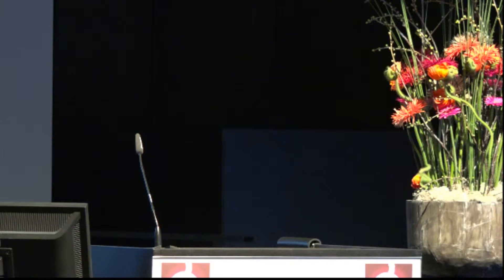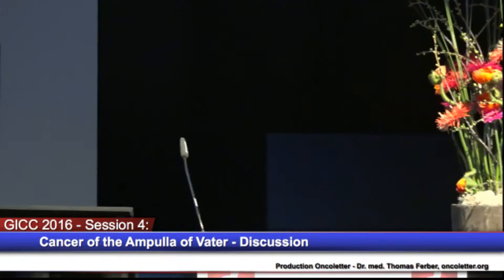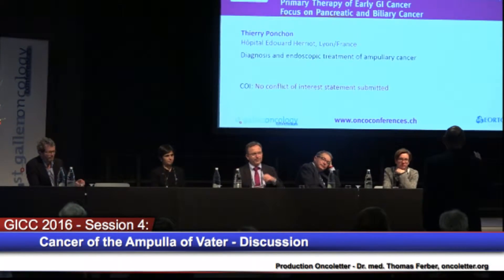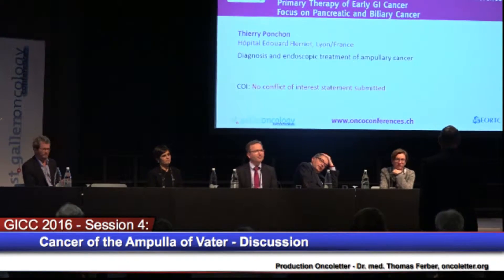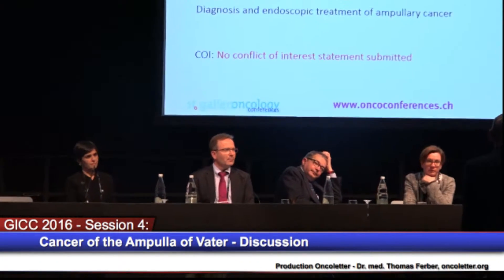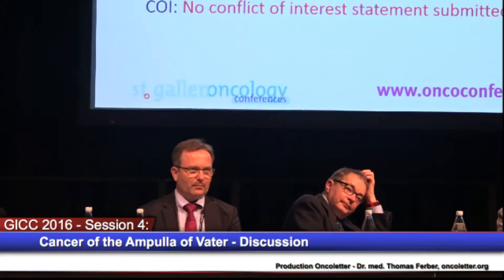Session 4: Cancer of the Ampulla of Vater - Discussion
3rd Gastrointestinal Cancer Conference
Focus on pancreatic and biliary Cancer - Under the auspices of EORTC. Session 4: Cancer of the Ampulla of Vater
Chairs: Irene Esposito (Germany), Markus Möhler (Germany)
Discussion